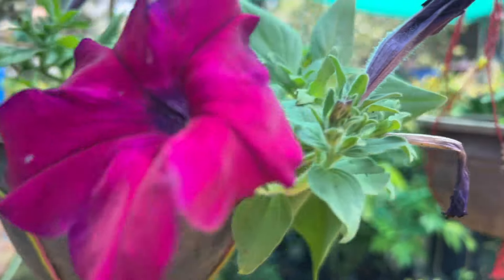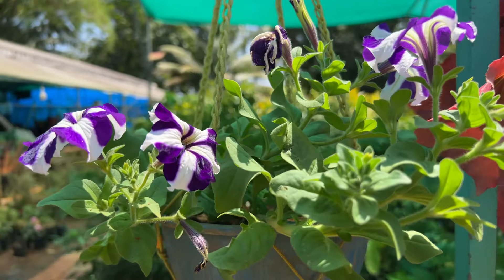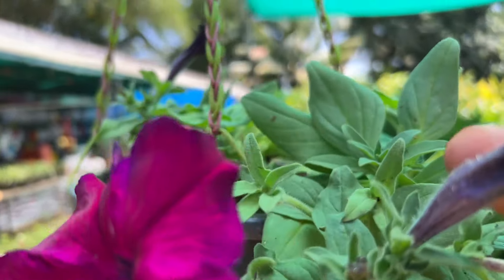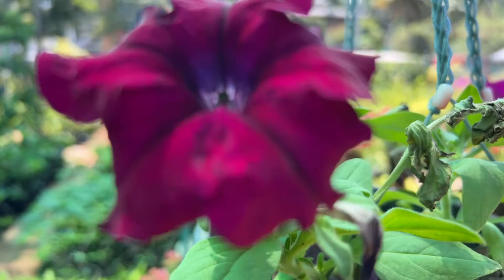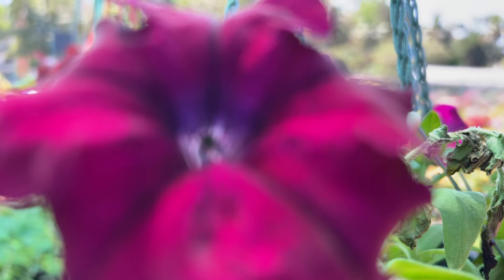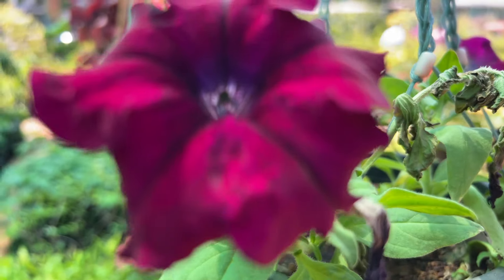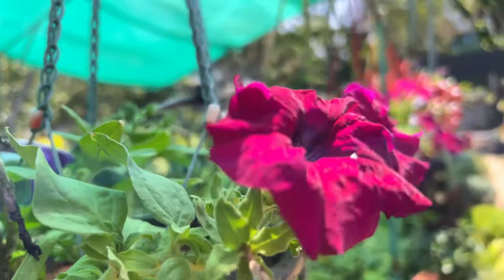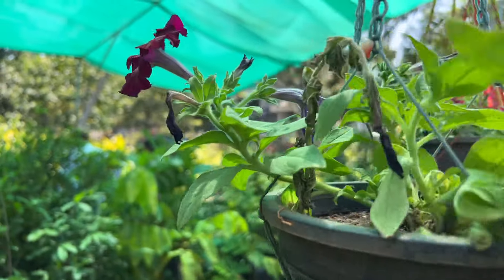വീടിനു ഐശ്വര്യമായി,പലവർണങ്ങളിലുള്ള ഹാങ്ങിങ് പെറ്റുണിയപൂക്കൾ നിറക്കൂFill ur home with hanging petunia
വീടിനു ഐശ്വര്യമായി,പലവർണങ്ങളിലുള്ള ഹാങ്ങിങ് പെറ്റുണിയ പൂക്കൾ നിറക്കൂ... Fill your home with colorful hanging Petunia.

Please Subscibe my channel.It will help you and as well as me